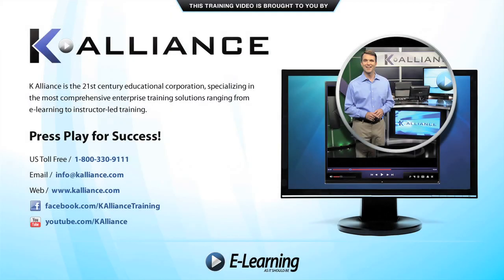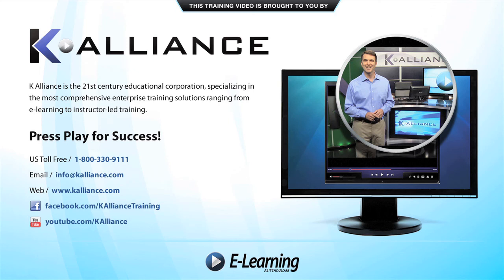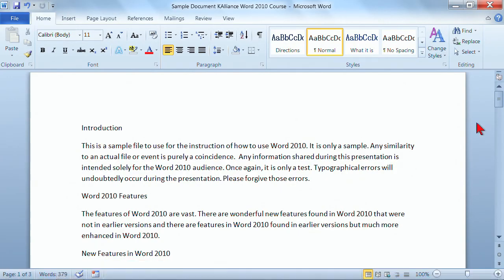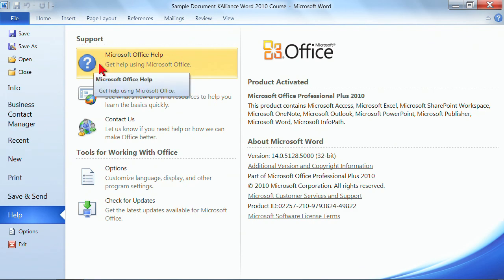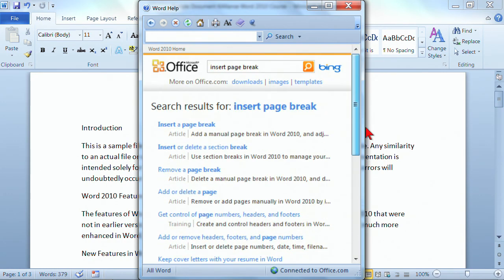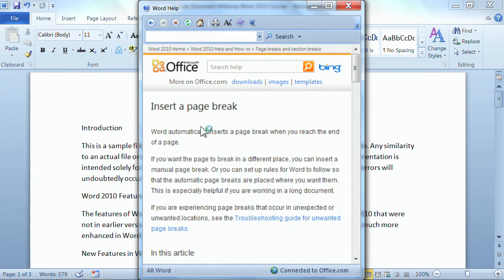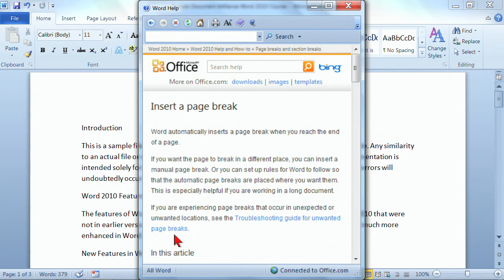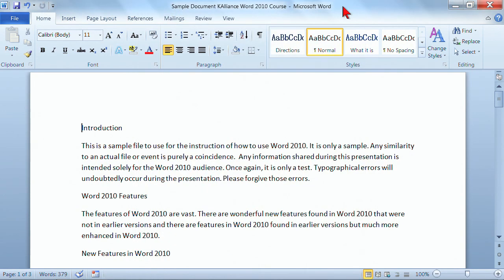Microsoft Word 2010 Tutorial: Getting Help | K Alliance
Learn about the getting help feature with this Microsoft Word 2010 training video. Contact K Alliance for more info. - 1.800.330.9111